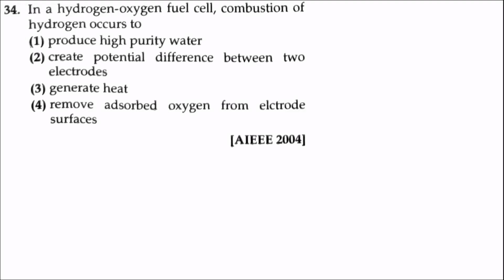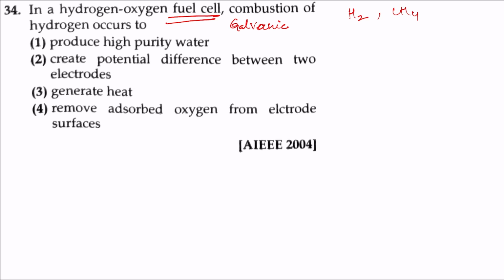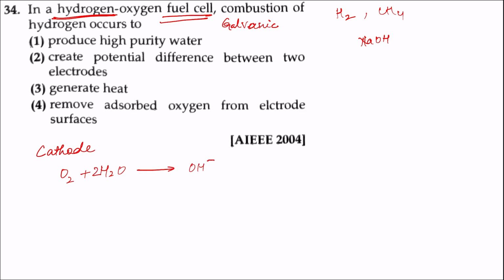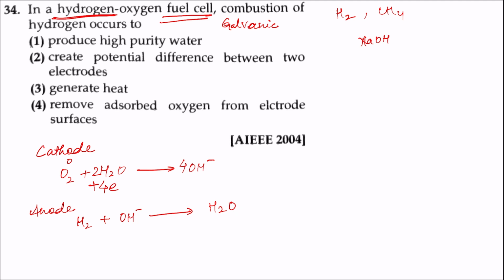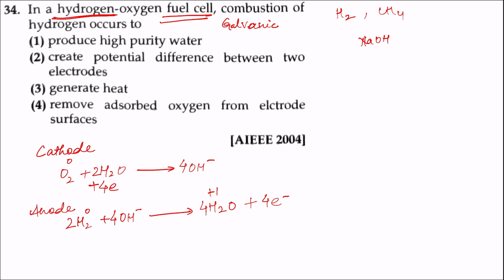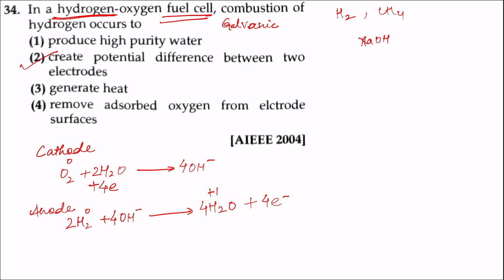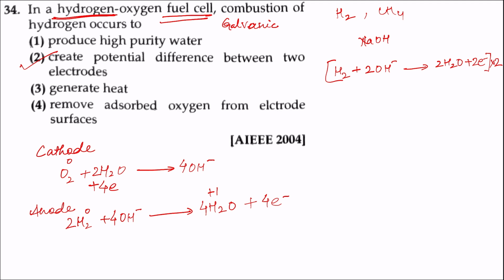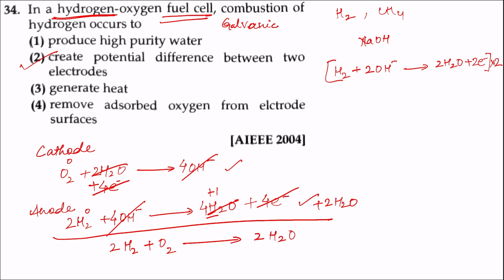Q.34 In a hydrogen oxygen fuel cell…………electrochemistry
Q.34 In a hydrogen oxygen fuel cell…